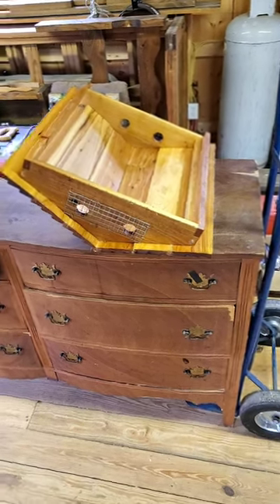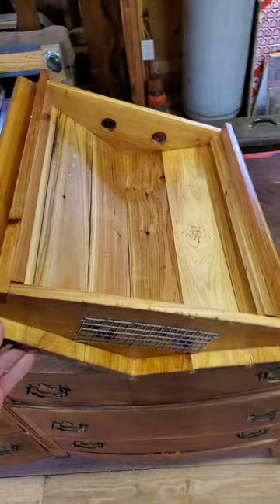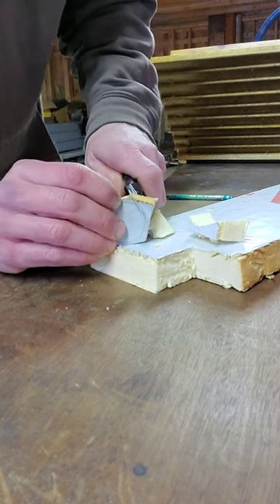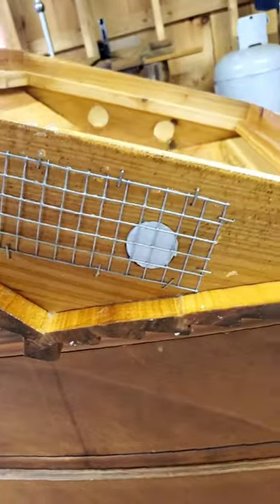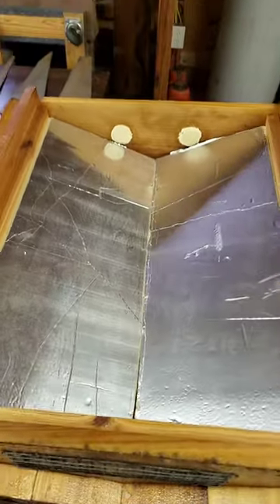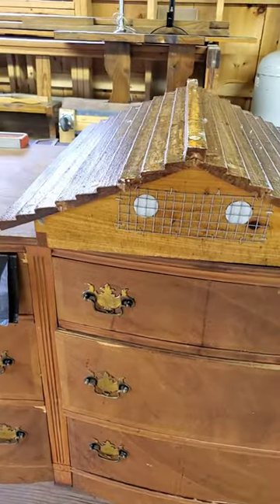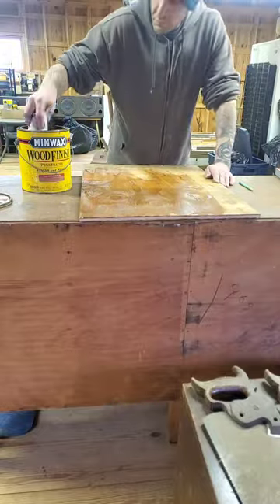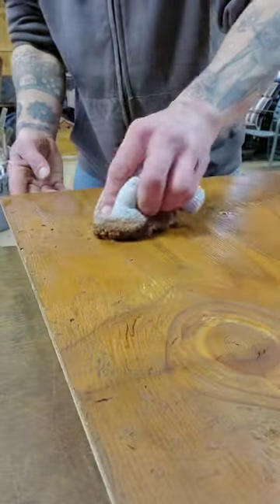These bees should be pretty happy with their new home!